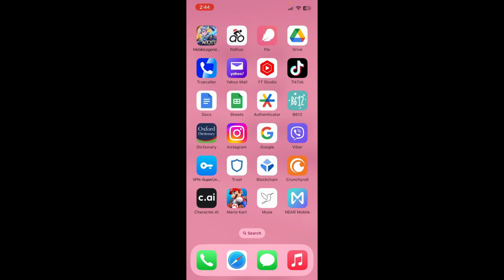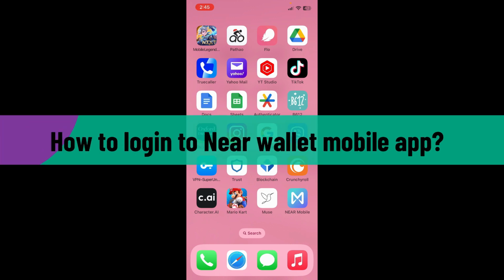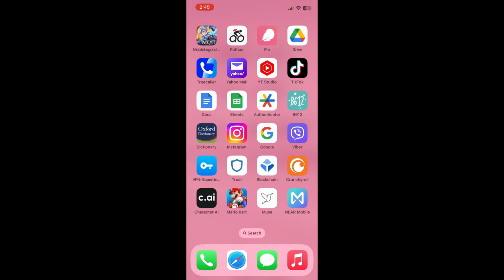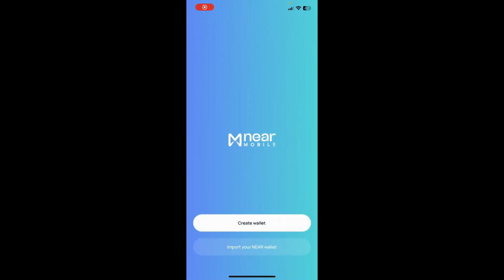How to Login Near Wallet on Mobile 2023? Near Wallet Sign In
Don't miss out on your crypto journey – learn how to easily login to Near Wallet on your mobile device. Our step-by-step guide ensures a smooth entry into the world of cryptocurrency. Watch now and secure your access!